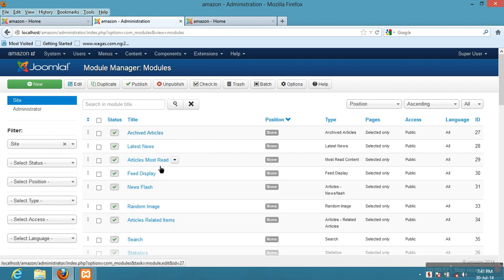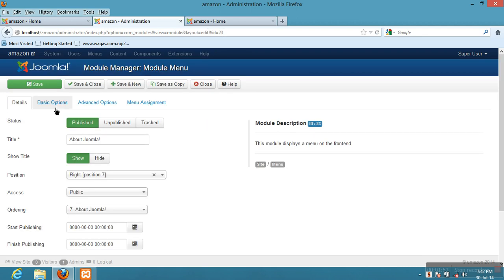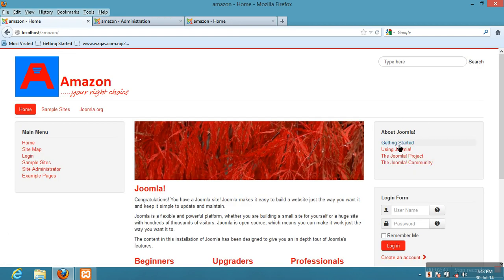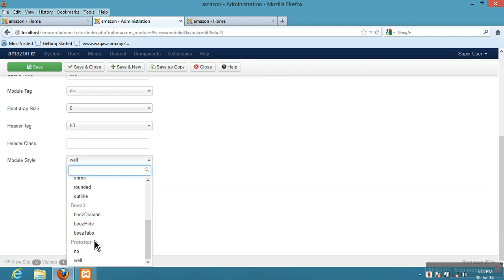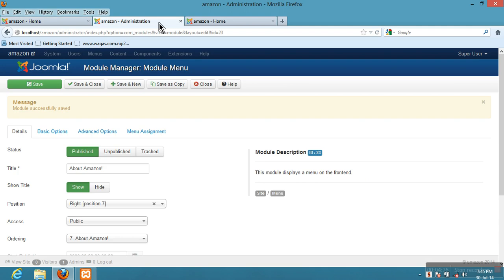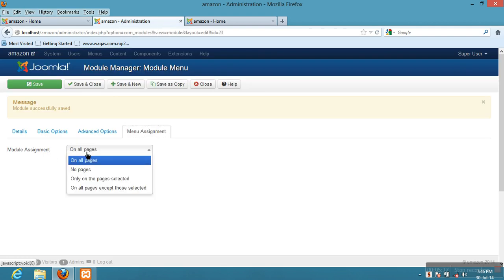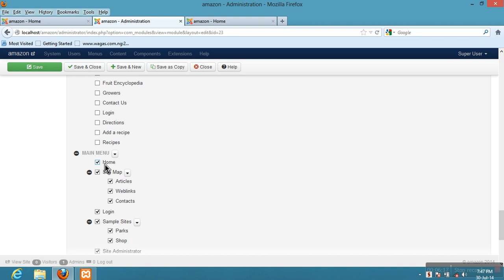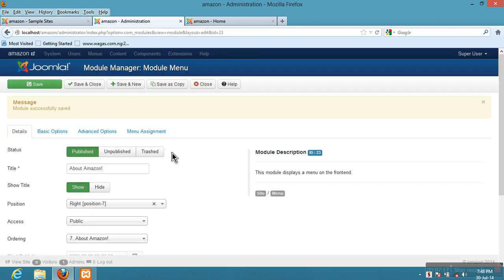JOOMLA - WEBSITE 008 Managing Extensions Module Manager About Joomla Module